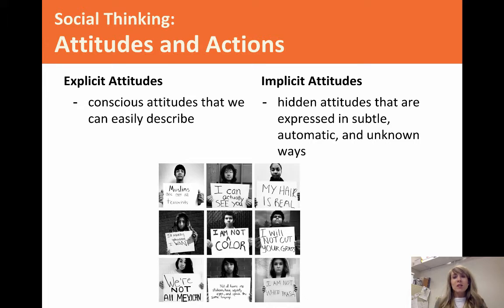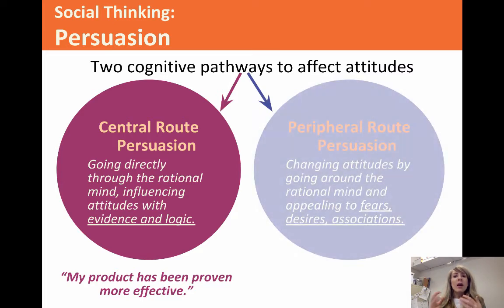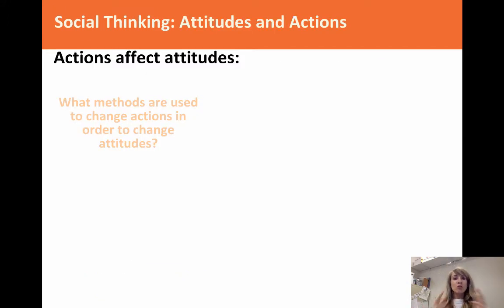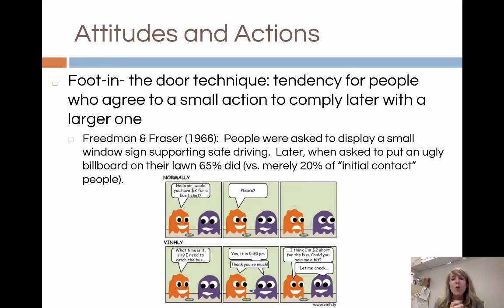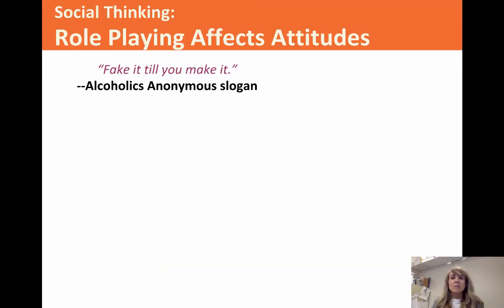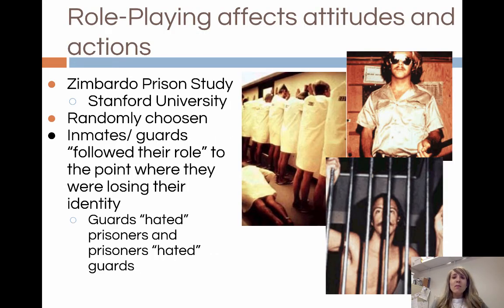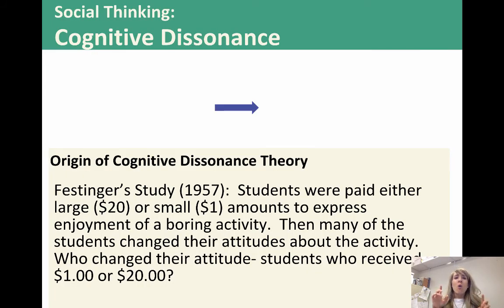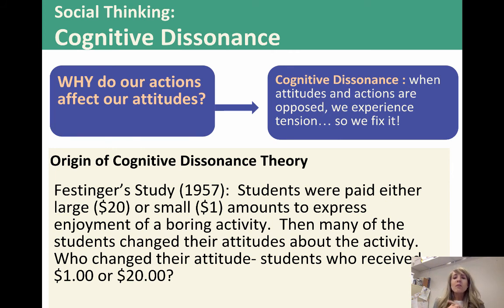Social Thinking pt 2: Attitudes and Actions